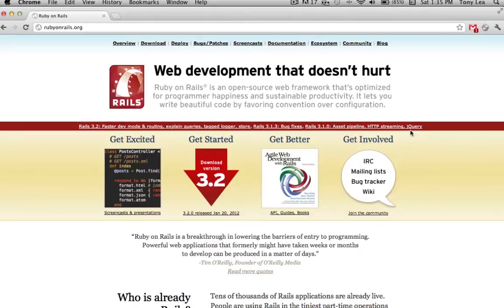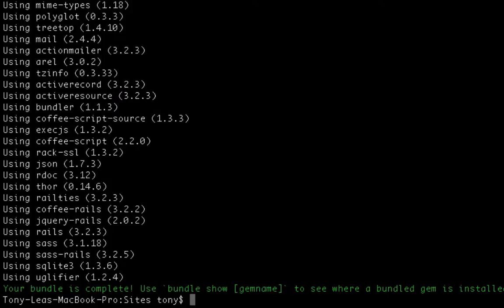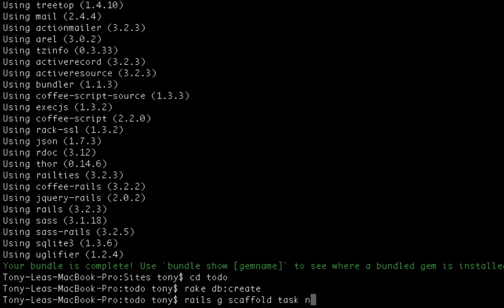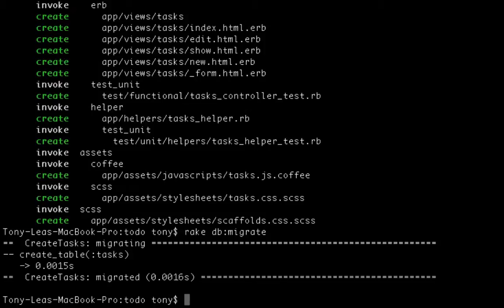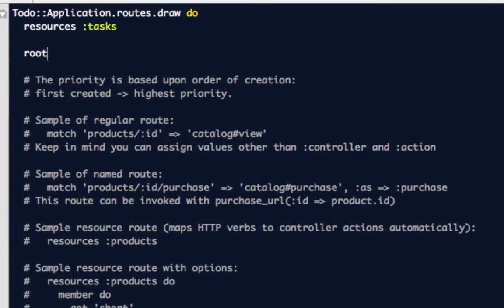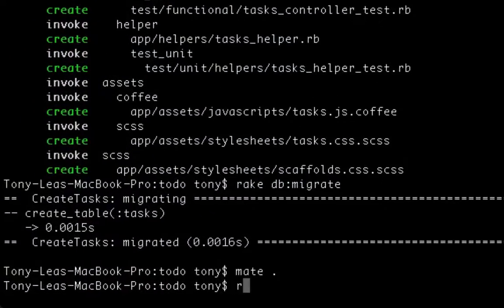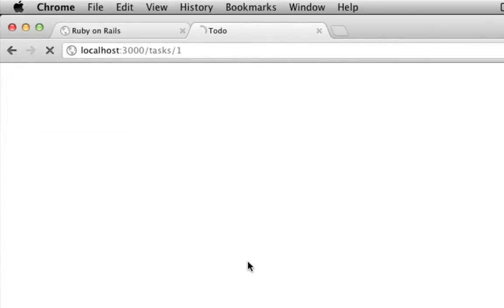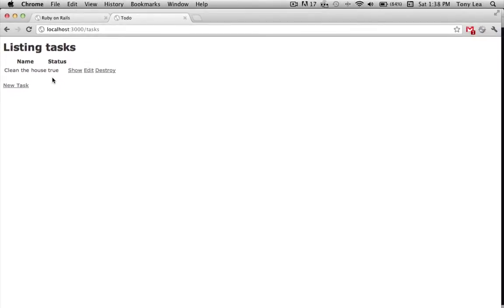Ruby on Rails Todo List Application with Scaffolding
In this short video I will show you how to create a small todo list app in rails. The whole process of creating this todo list can be done in about 60 seconds.